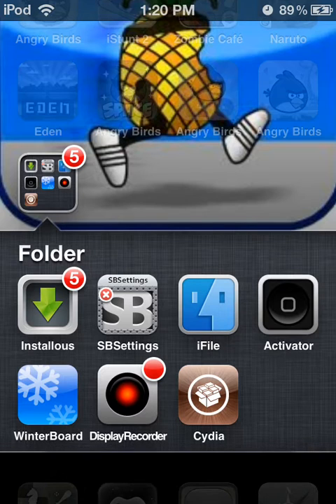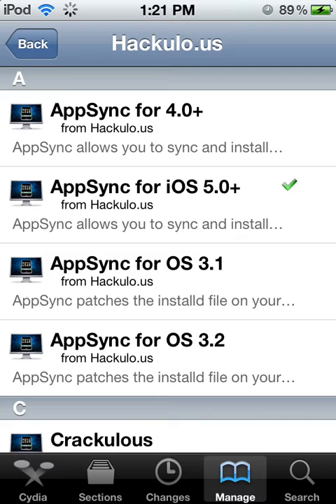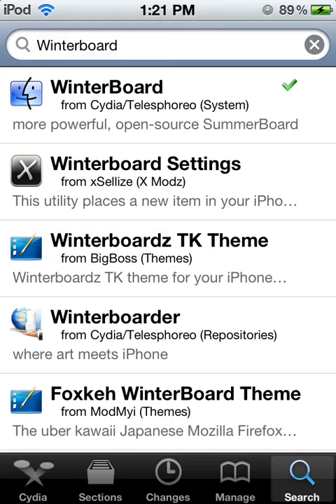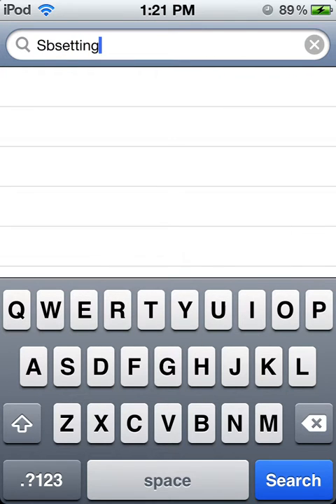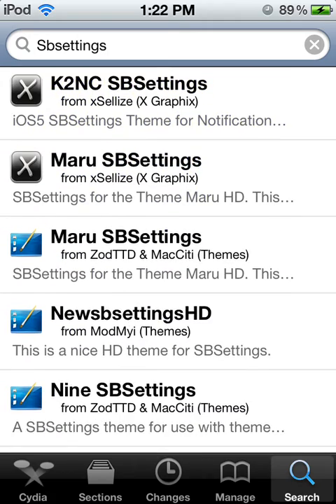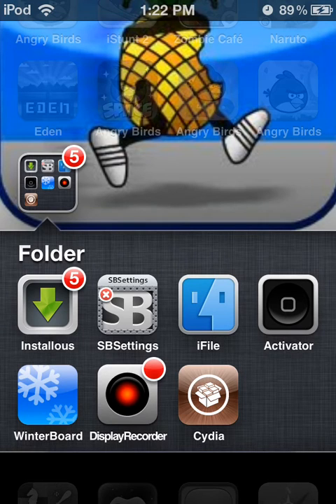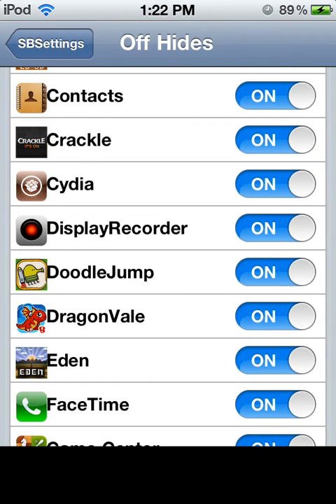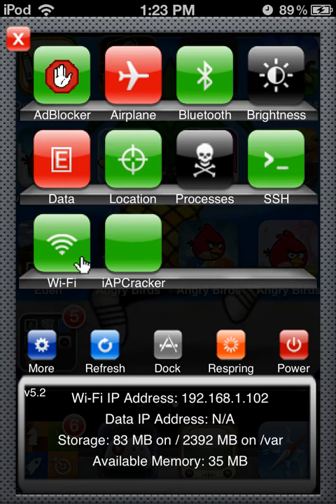How to hide apps like cydia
Default source